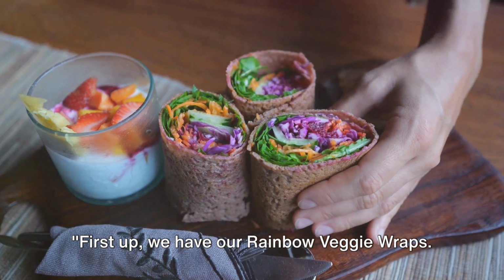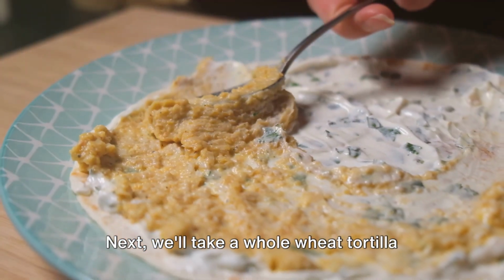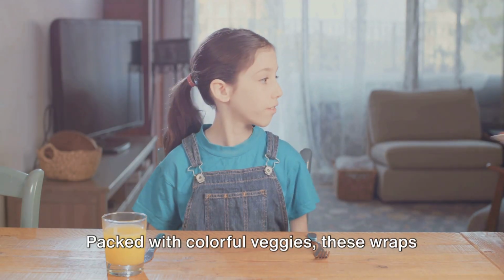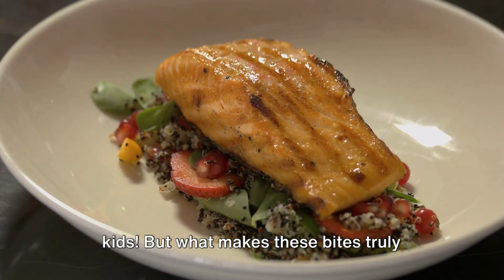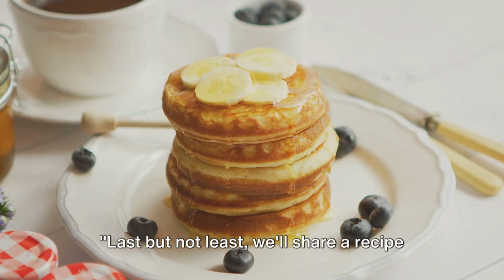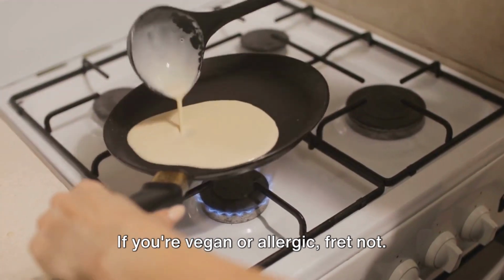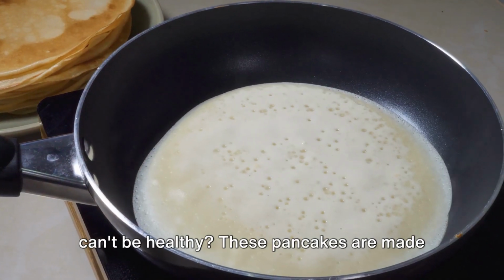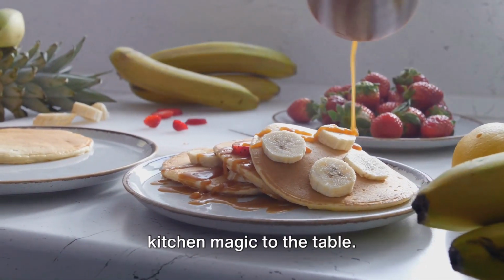Yummy Bites: Wholesome Recipes That Kids Will Love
Welcome to our culinary adventure, 'Nutritious and Delicious: Creative Recipes for Kids'! As parents, we understand the challenges of encouraging children to embrace healthy eating habits. That's why we've curated a selection of recipes that are not only packed with nutrition but also brimming with flavors that kids adore.

🌈 In our video, you'll discover:

Rainbow Veggie Wraps: A fun and colourful way to introduce a variety of vegetables. We provide a step-by-step guide and offer alternative ingredients to cater to different tastes.

Cheesy Quinoa Bites: Perfect for snacking, these protein-rich bites are a cheesy delight. Easy and quick to prepare, they're a sure hit for a nutritious snack.

Banana and Oat Pancakes: Who says pancakes can't be healthy? Made with whole wheat flour, bananas, and oats, these pancakes are not just delicious but also a wholesome breakfast option. We'll share tips to make them extra fluffy.

Join us as we turn mealtime into a fun, healthy, and delicious experience for your kids. Say goodbye to dinner table struggles and hello to enjoyable, nutritious meals.

Let's make cooking a joy for both parents and children!

Vegetable Wraps for Children, Tasty and Balanced Diet, healthy recipes!